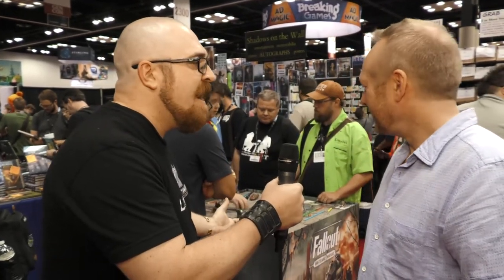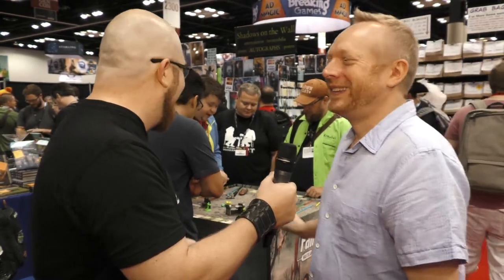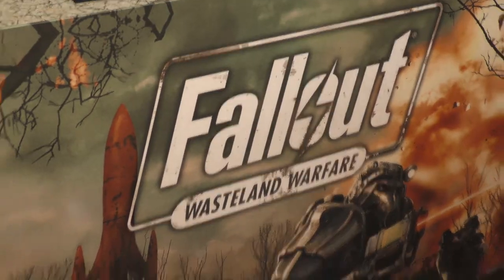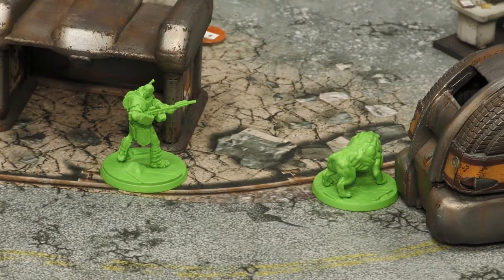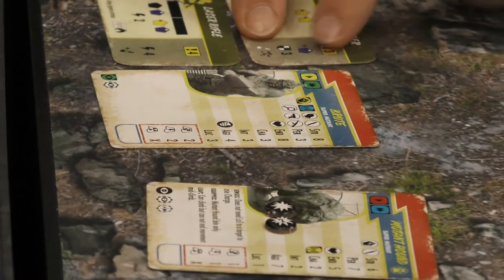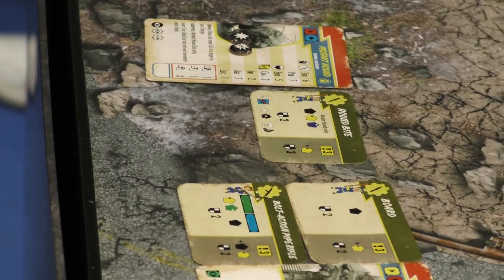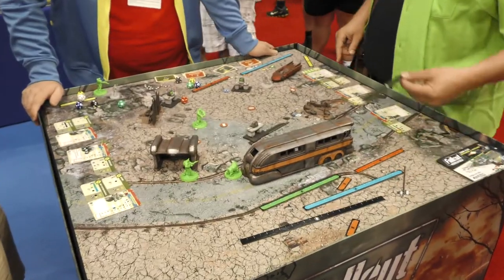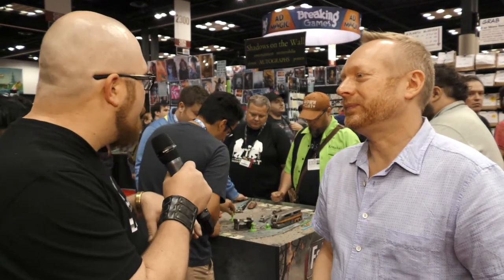Fallout Wasteland Warfare by Modiphius- GenCon 2018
On the floor at GenCon2018, Tommy Sinbazo talks with Modiphius to learn more about Fallout: Wasteland Warfare. This game puts you right back in the Fallout universe and brings you through different story lines to immerse you even more into this world. This game can play multiple players but also has a well thought solo player mode!
Thanks Tommy for hanging with the GTM crew!